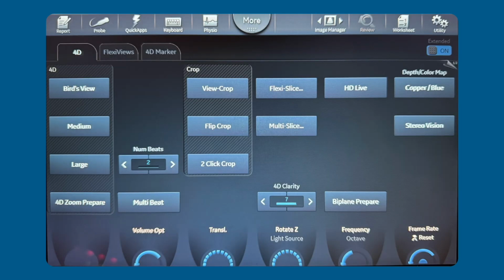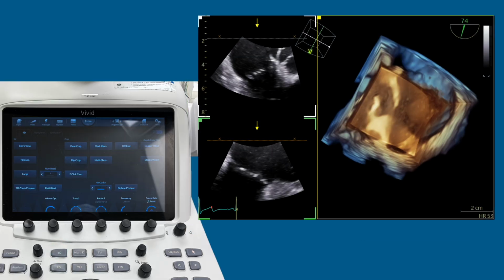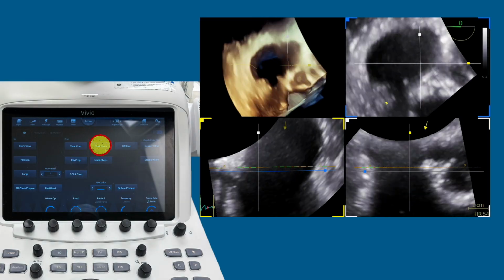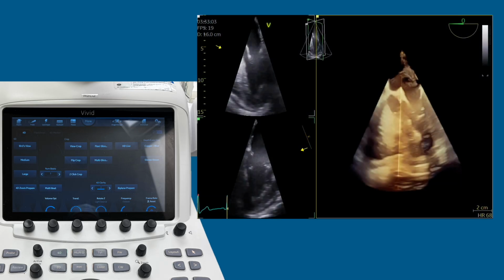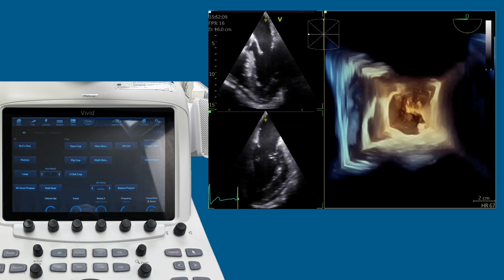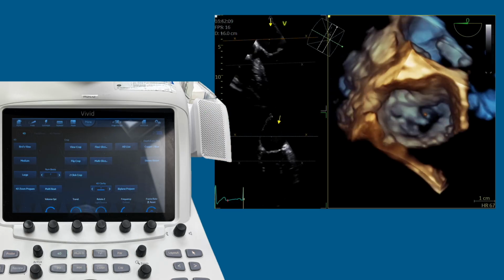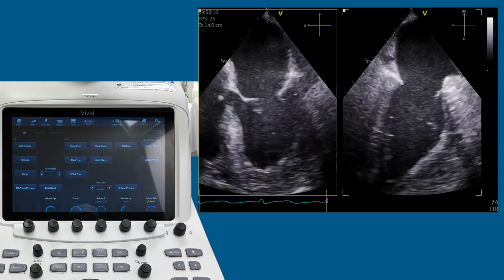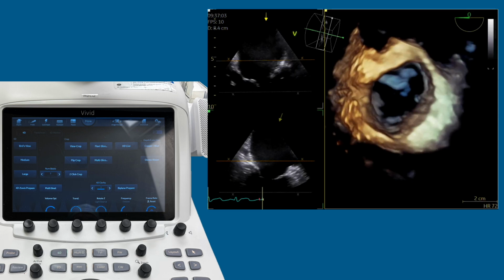GE VividE95 3D Knobology